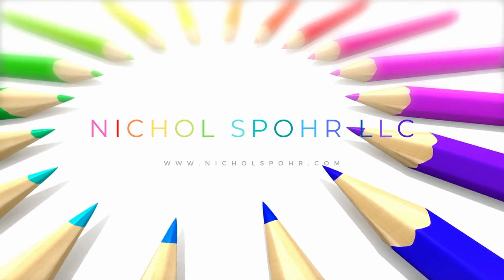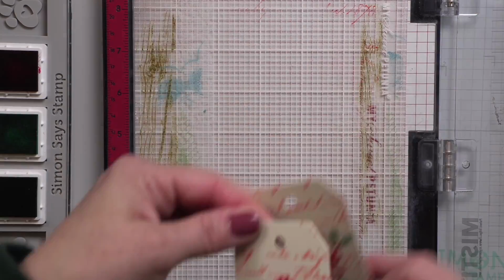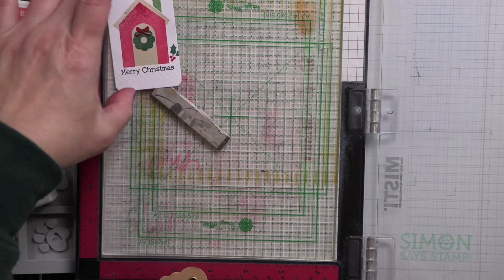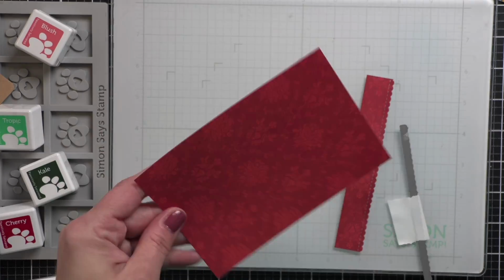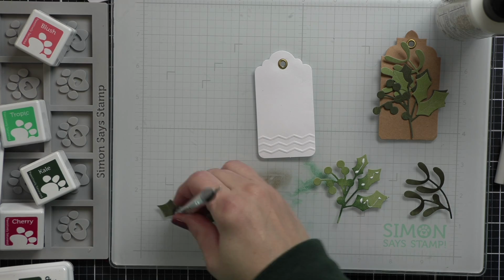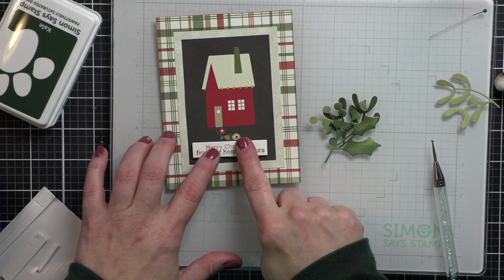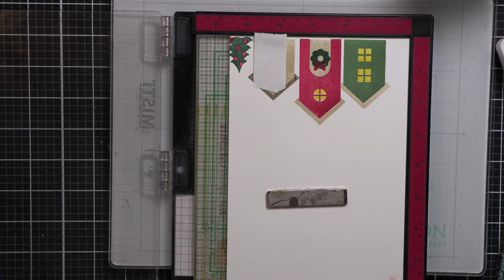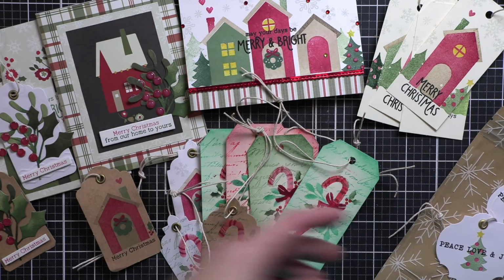TWENTY Tags & Cards (Simon Says Stamp Holiday 2023 Limited Edition Tag Kit)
• Limited Edition Simon Says Stamp Home for Christmas Holiday Tag Kit 20

• Simon Says Stamp Two Stems And Berries Wafer Dies

• Simple Stories The Holiday Life 6 x 8 Paper Pad

• Neenah Cardstock Classic Crest Ultra Thick 110 LB SMOOTH SOLAR WHITE Paper

• Simon Says Stamp Flannel Gray INK CUBE HOLDER and Mesh Storage

➤ LET’S BECOME FRIENDS!!